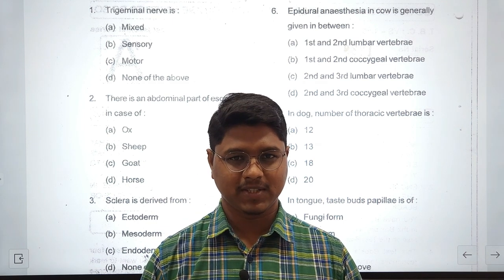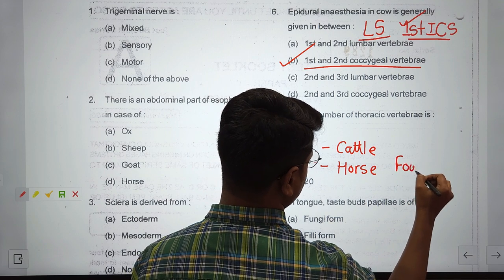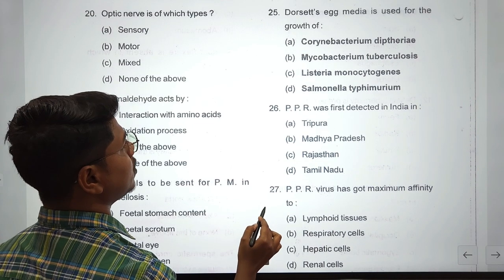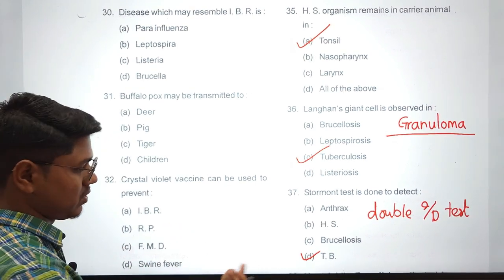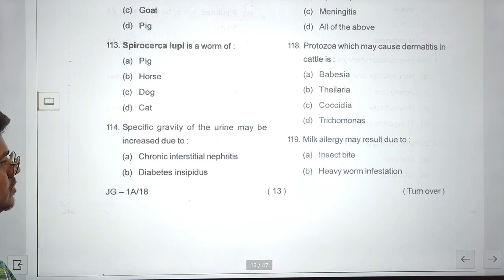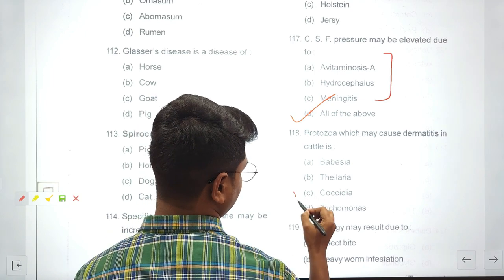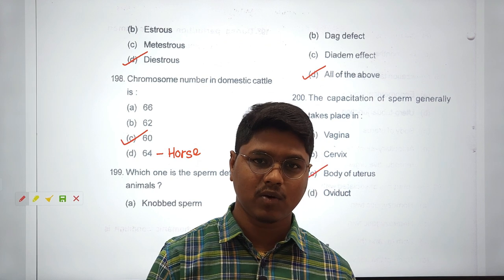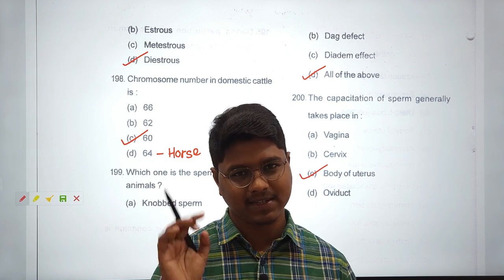VETY SCIENCE (2013-14)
This lecture covers 200 MCQs of Veterinary Science paper of Odisha State PSC exam.
These solved questions can be helpful for other examinations like ICAR JRF, ICAR SRF and other veterinary university entrance exams.